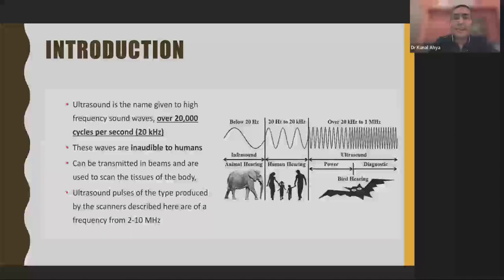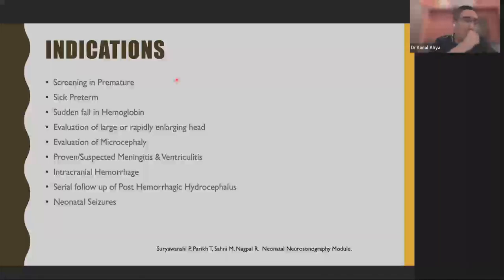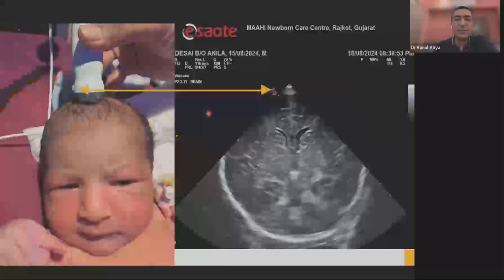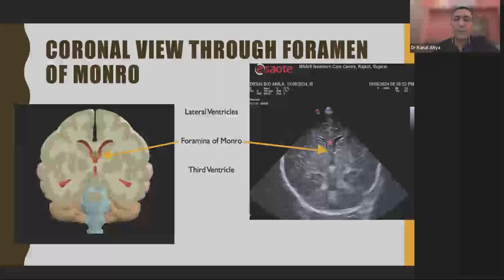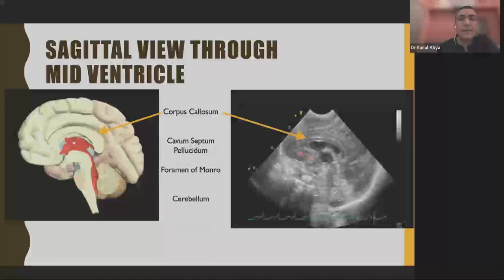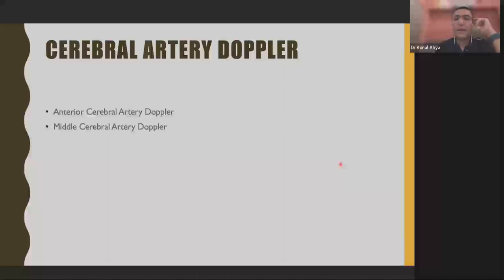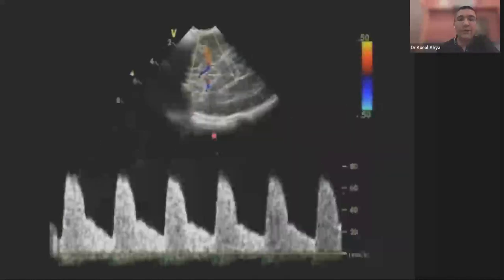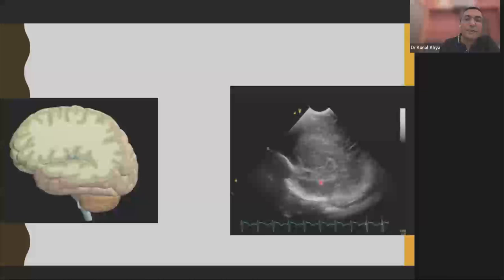IAP Neocon 2024 POCUS workshop: Normal anatomy & views in Head ultrasound